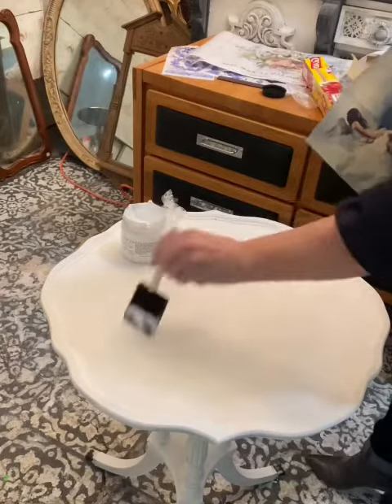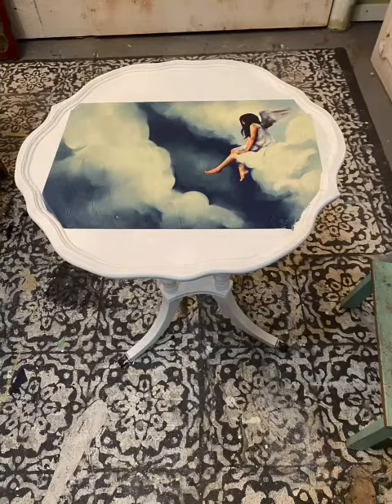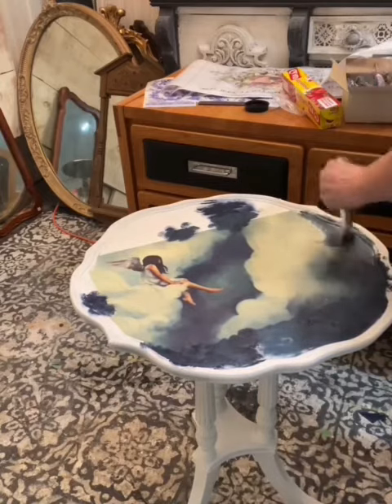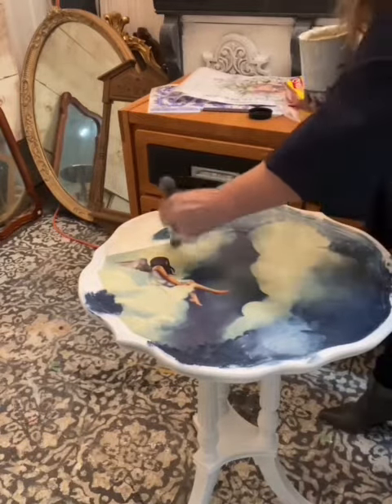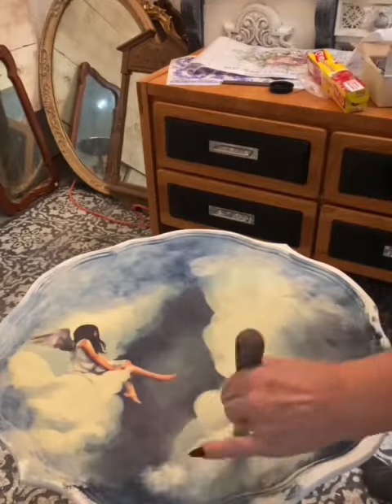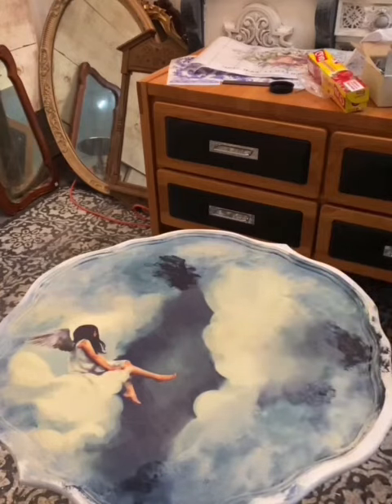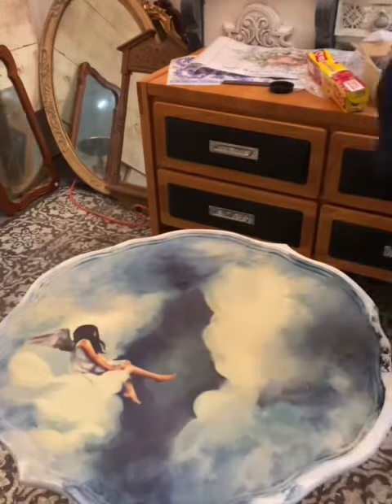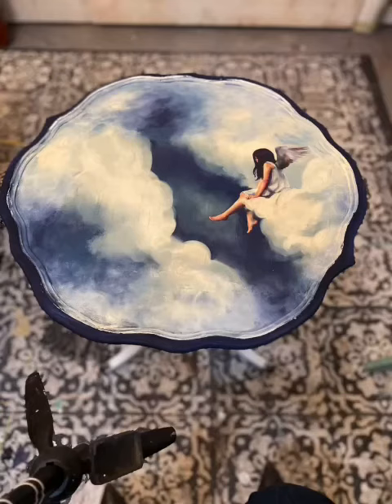Blending chalkpaint to a decoupage image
Part 1
Here I am showing you how to apply a decoupage paper from Mint Papers called Angel, it’s best to apply over a white background to get a more vibrant color from the papers, however I have applied them on to raw wood and dark colors as well. I’m then blending Annie Sloan Chalkpaint in Oxford Navy, Aubusson Blue, Old Ochre and Cream. Using the Annie Sloan Stencil Brush to stipple and circle blend.